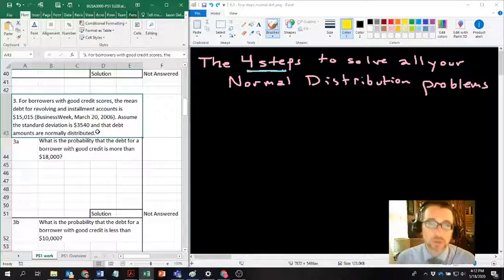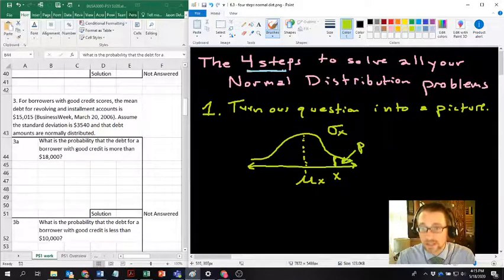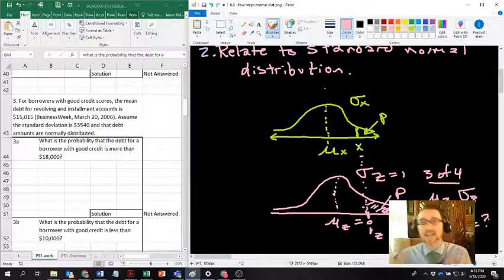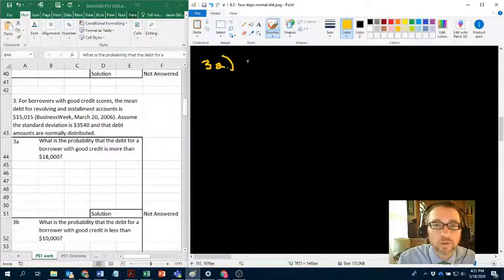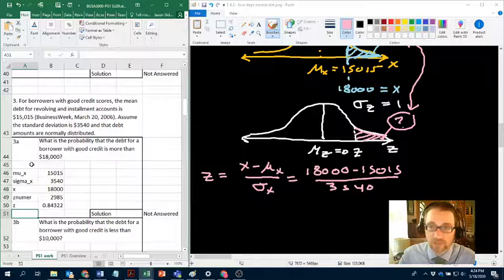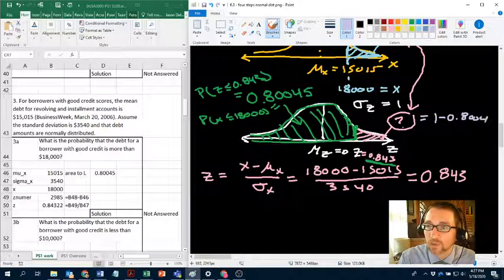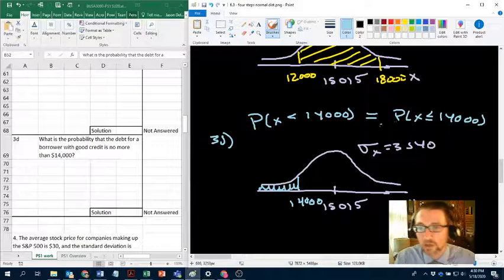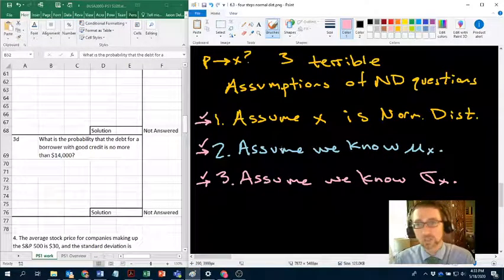Excel and the normal distribution - The four steps for normal distributions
This video demonstrates how to solve normal distribution problems using Microsoft Excel. It introduces the four steps:
1. Turn your question into a picture.
2. Relate to the standard normal distribution.
3. Use z to get p or p to get z.
4. Answer the question.